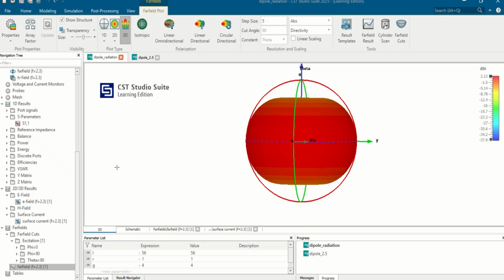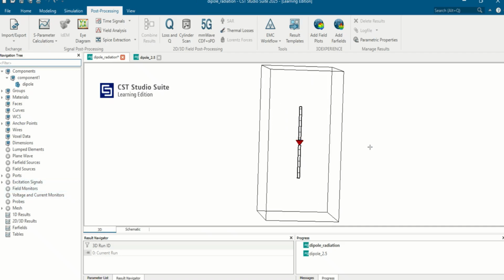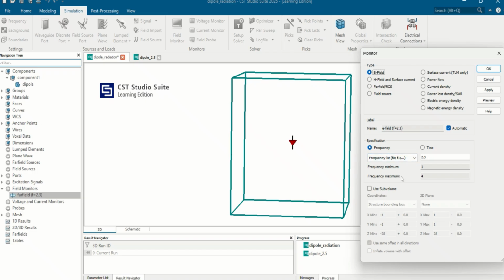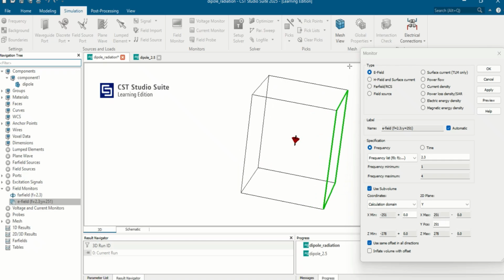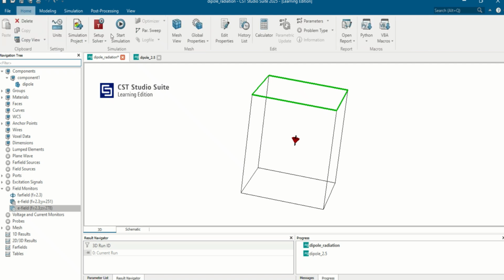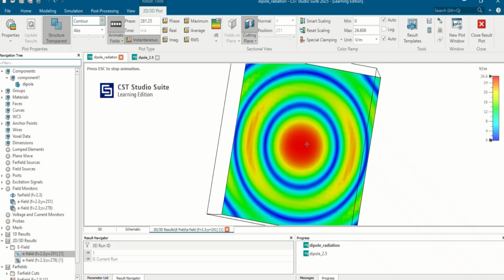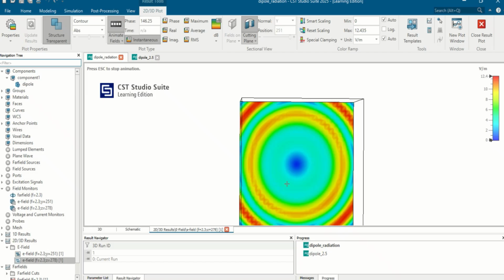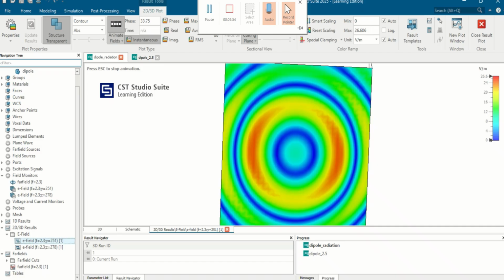Dipole Antenna Design & Simulation in CST Studio Suite |Tutorial| EF & Surface Current|Part-2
Learn how to siulate the field distribution from dipole antenna..
Ideal for RF engineers, students, and researchers working in wireless communication and antenna design.